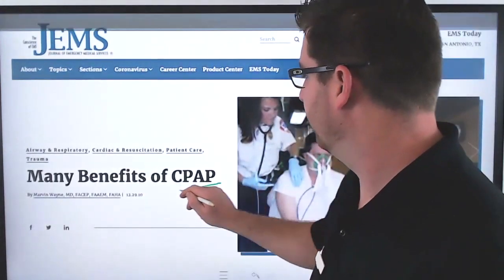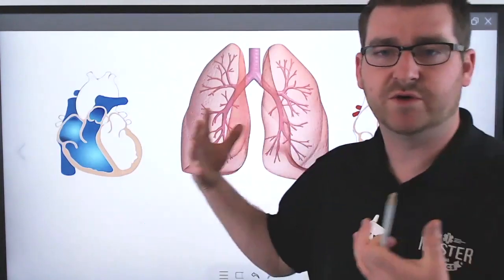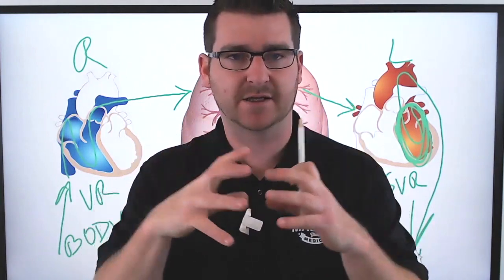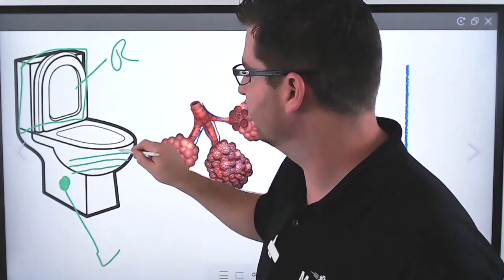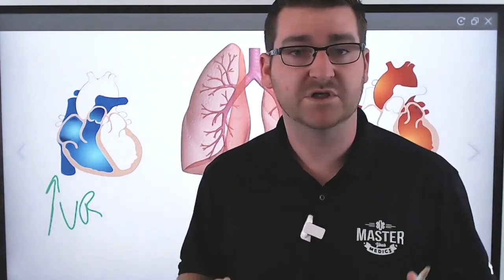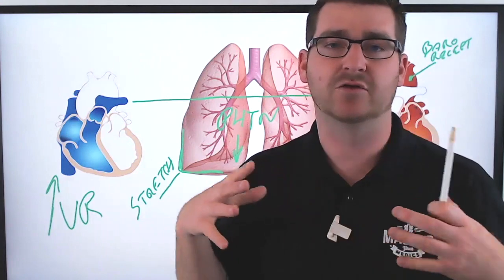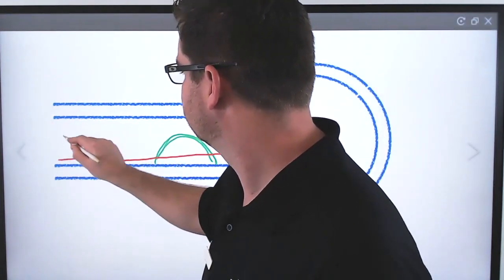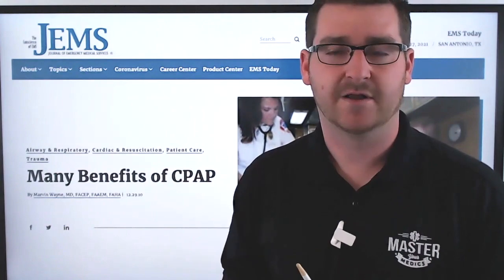How CPAP (continuous positive pressure ventilation) is making a massive difference JEMS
CPAP is making big waves in EMS right now, so how exactly does it work?

The many benefits of CPAP

*This video was made to supplement the original JEMS article , all scientific references are available in the article*